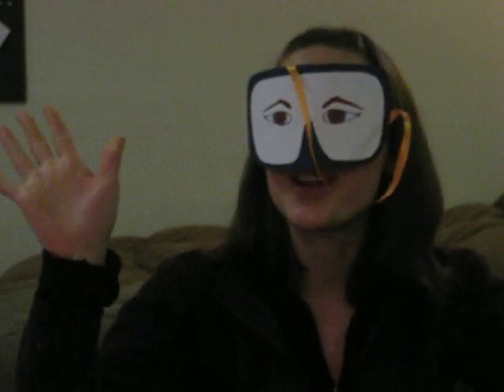Rachel , United States (122813)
The Best Job In The World Video Application